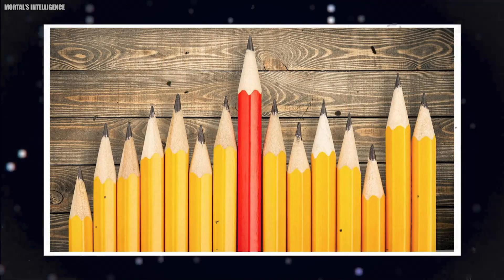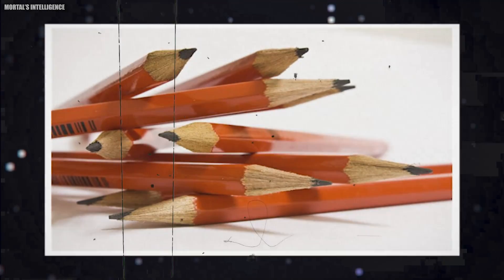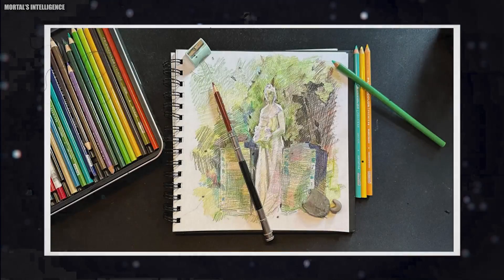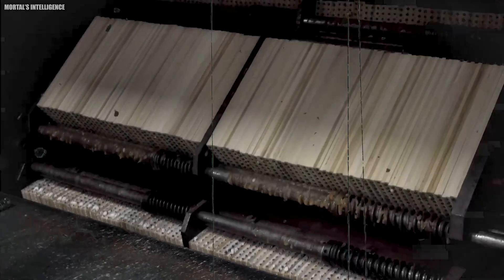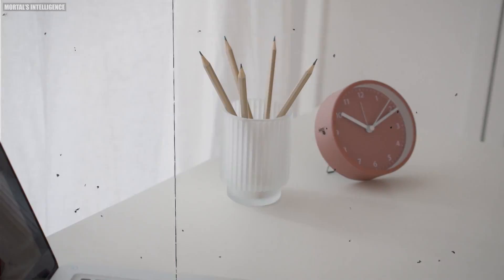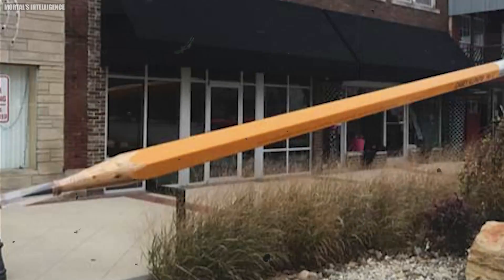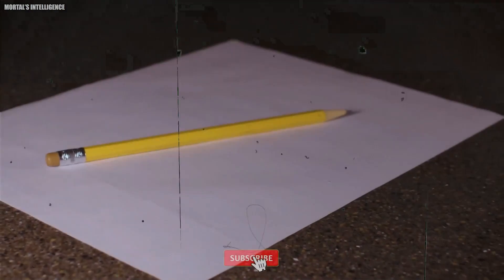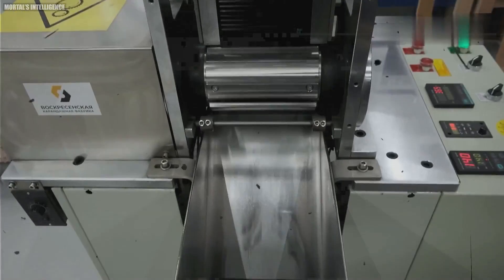Tree to Tip: The Fascinating Process of How Pencils Are Made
How Pencils Are Made: A Comprehensive Guide to Pencil Production